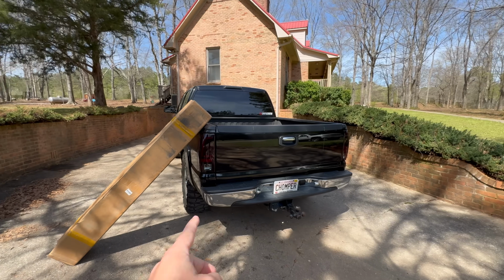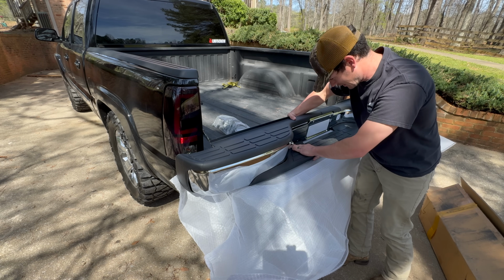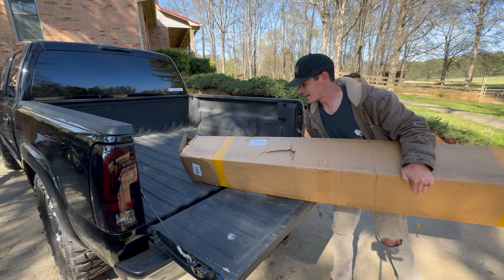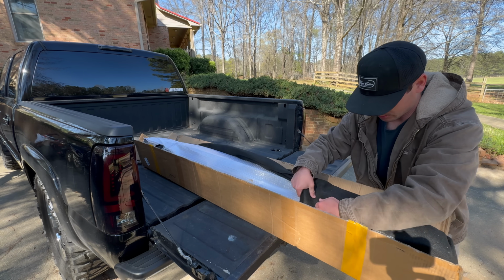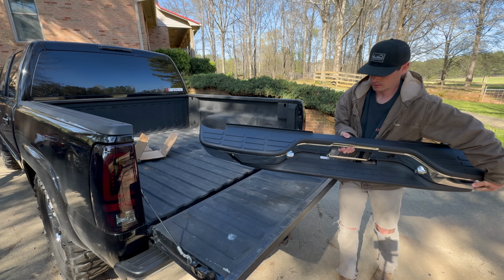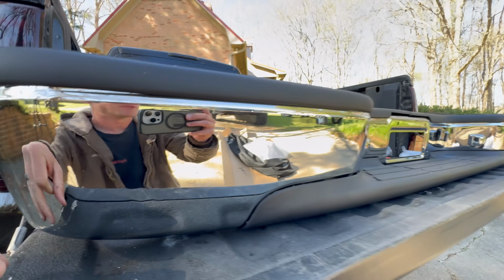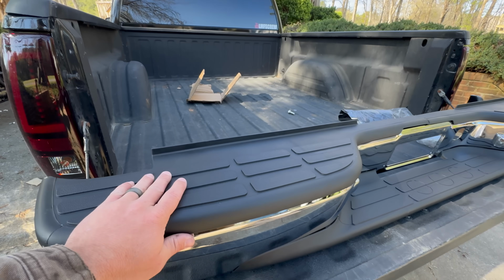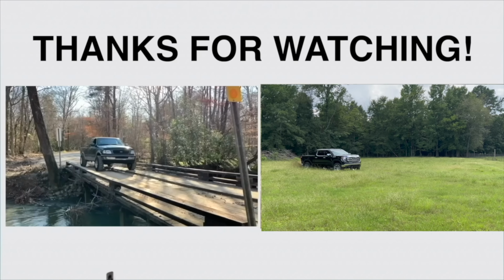HERE’S WHAT $100 AMAZON BUMPER GETS YOU!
In todays video we find out what $100 bumper from Amazon gets you!

Honestly if you aren't picky or just need to replace a damaged or rusty bumper this is pretty solid for $100! If you are picky and don't want any flaws or less than factory quality it may not be for you!